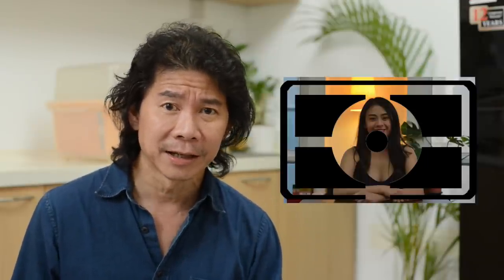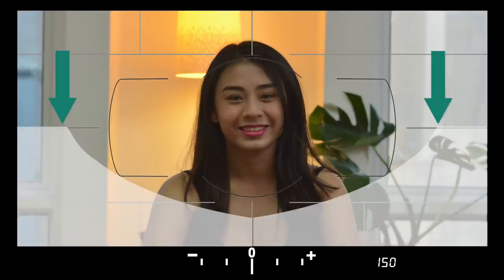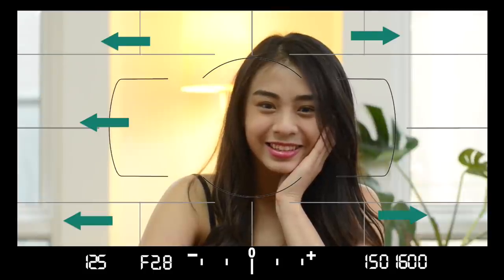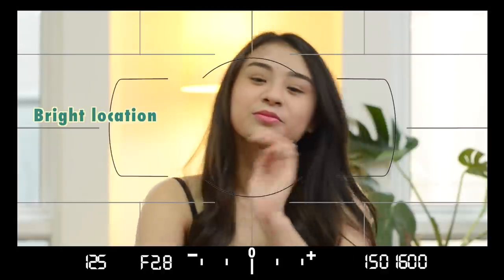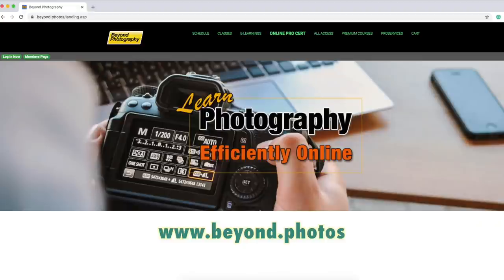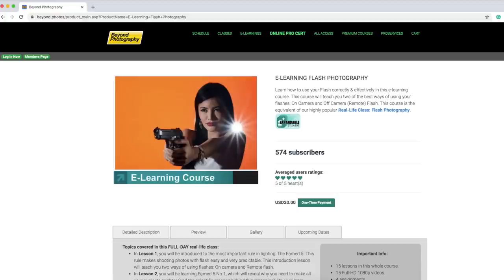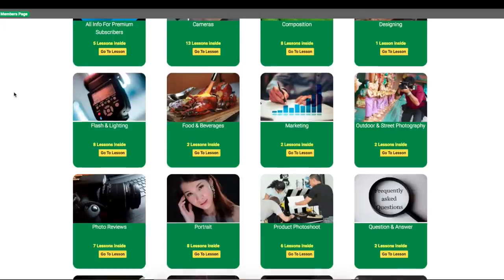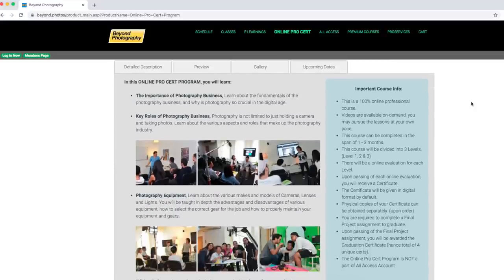2 EASY STEPS To Use A Flash On Your Camera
Trust us, you will love Andrew's straight-forward & highly effective methods of teaching! Head on to his E-Learnings here & support him:

and Jasmine on Instagram: @hellojasminebyejasmine